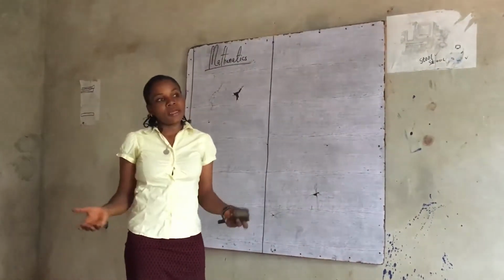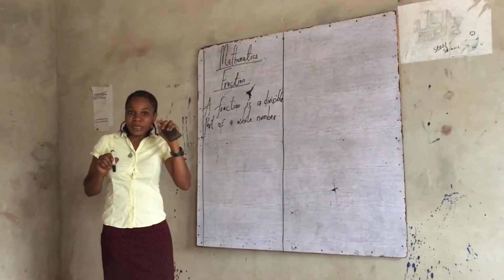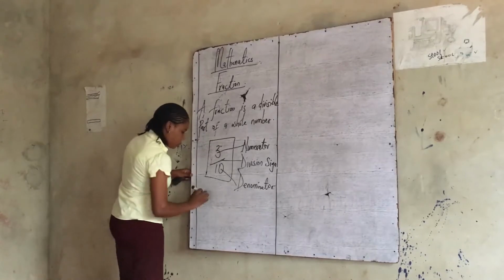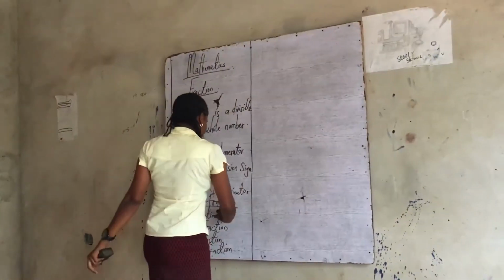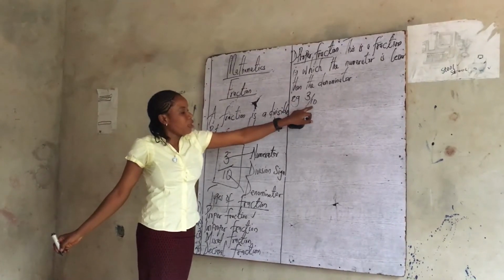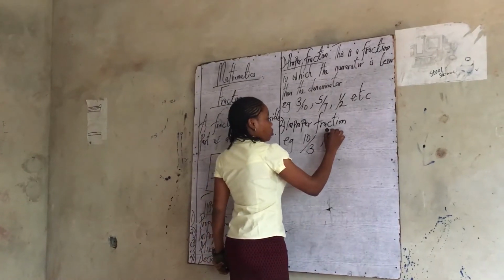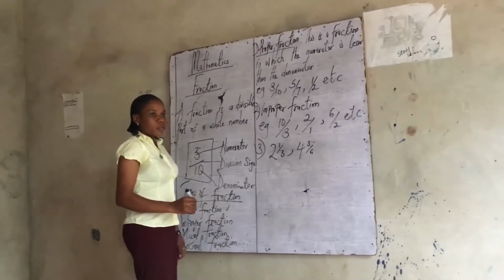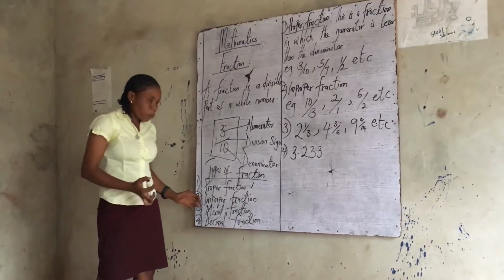Judith precious tutors.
If you want to understand fractions better then you must watch this.